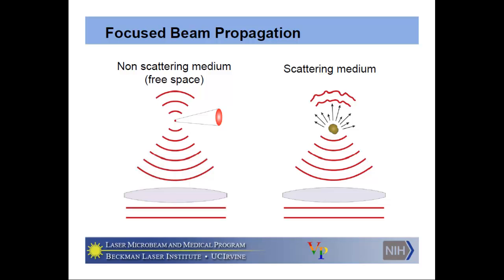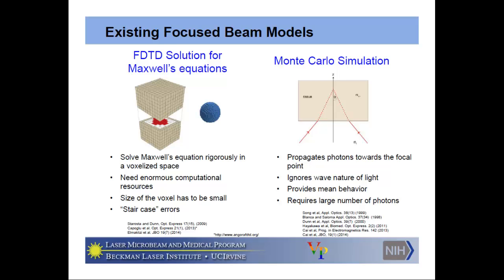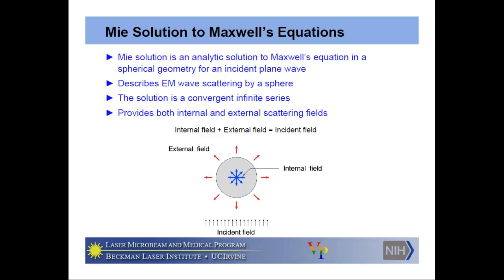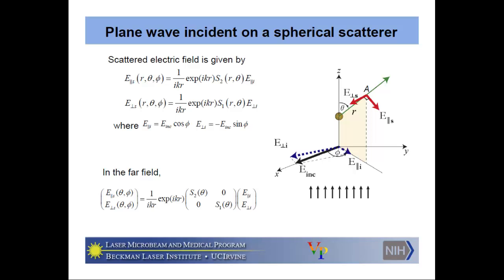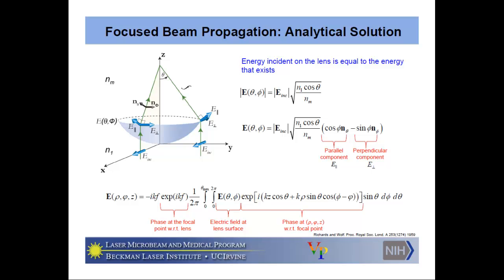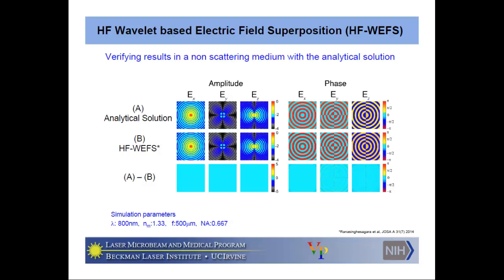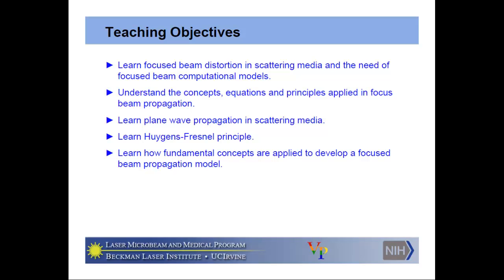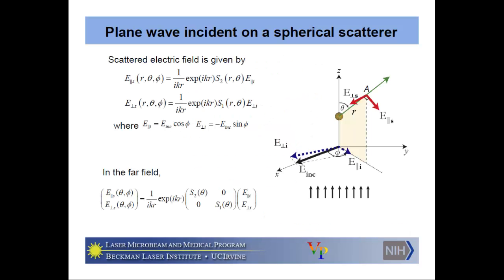VP 2014 Lecture 4